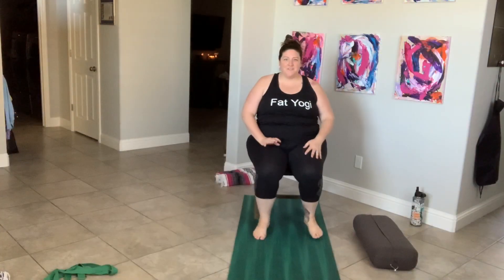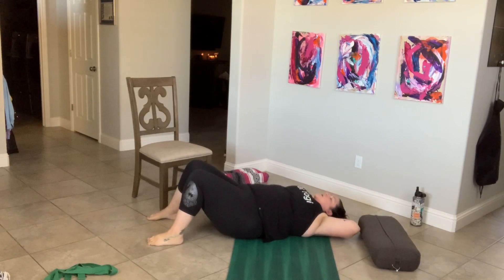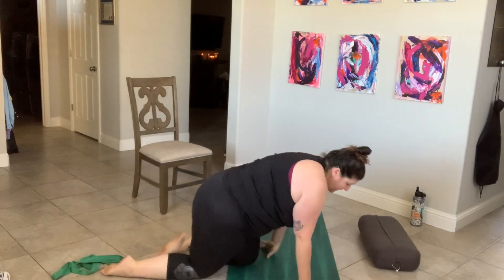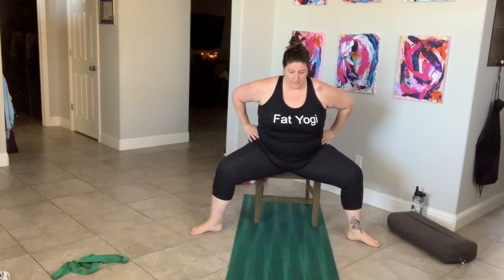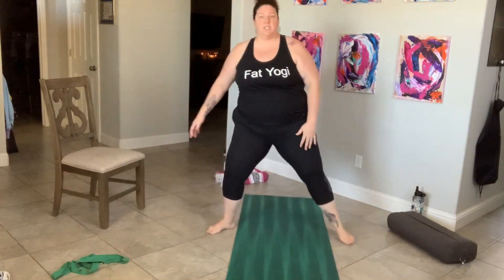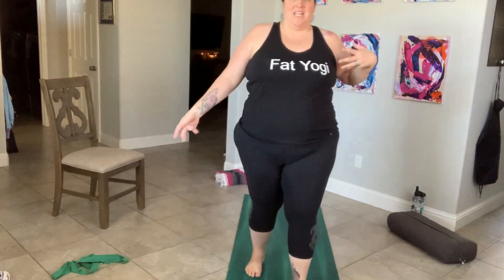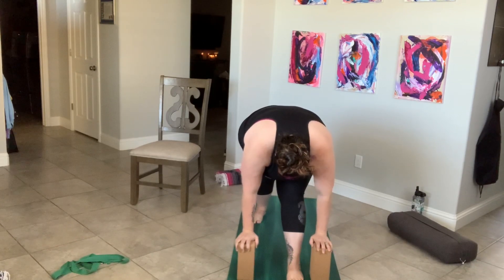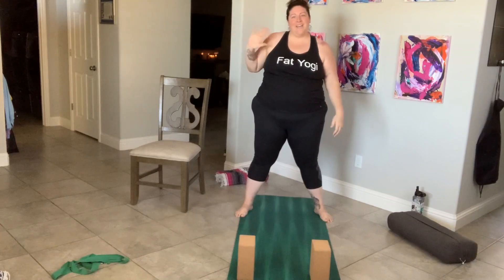Day 11 of 30 days to Happy HIps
The fat yogi show podcast
podcast @thefatyogishow, on all platforms
weekly episodes released wednesdays